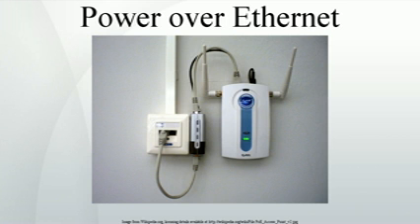Power over Ethernet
Power over Ethernet or PoE describes any of several standardized or ad-hoc systems which pass electrical power along with data on Ethernet cabling. This allows a single cable to provide both data connection and electrical power to devices such as wireless access points or IP cameras. Unlike standards such as Universal Serial Bus which also power devices over the data cables, PoE allows long cable lengths. Power may be carried on the same conductors as the data, or it may be carried on dedicated conductors in the same cable.